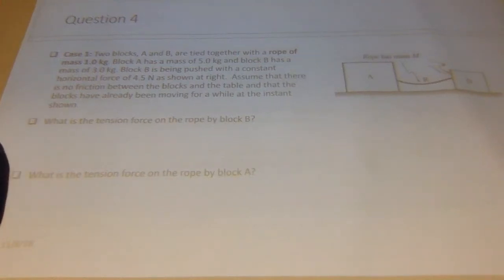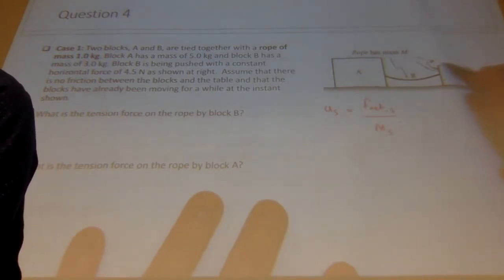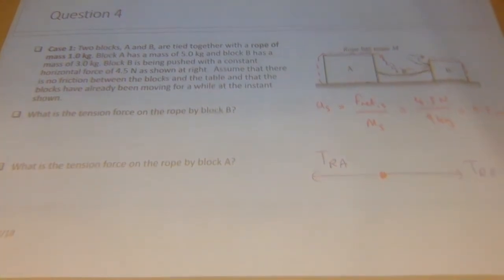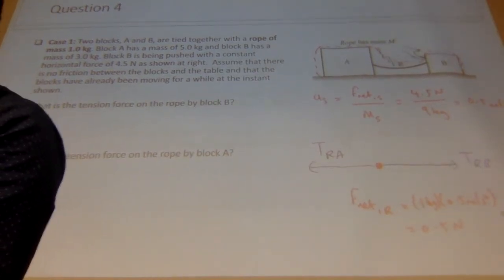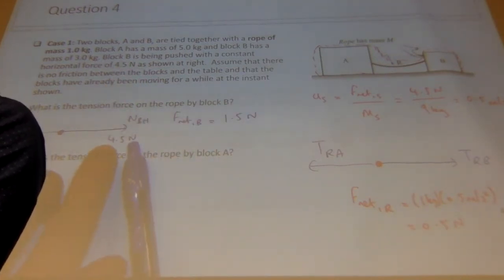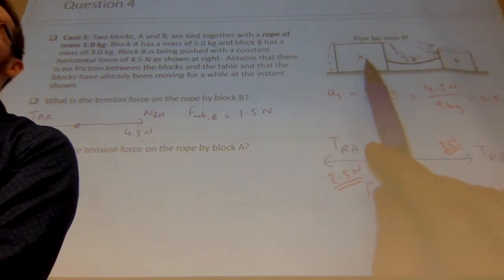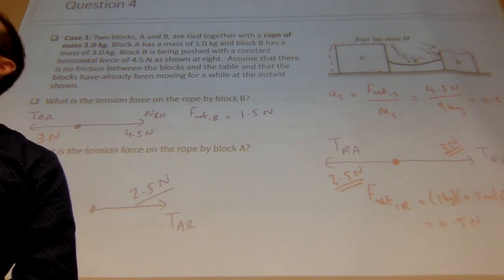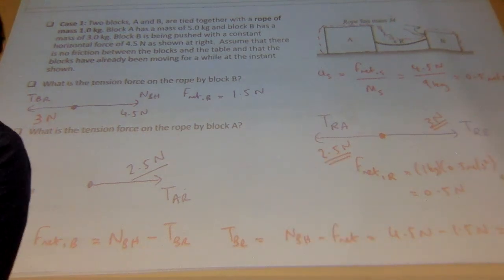Q4_Exam_2_Review_Session_1